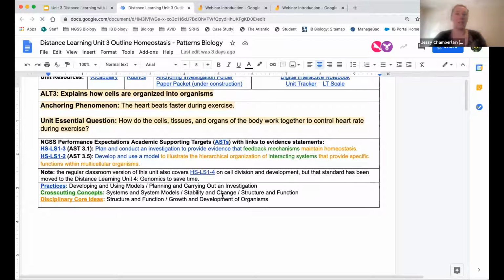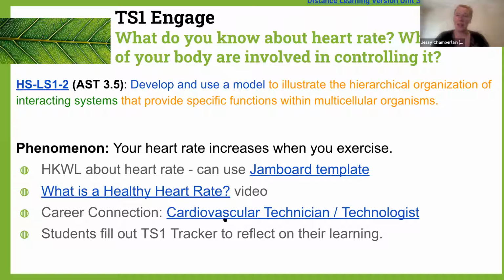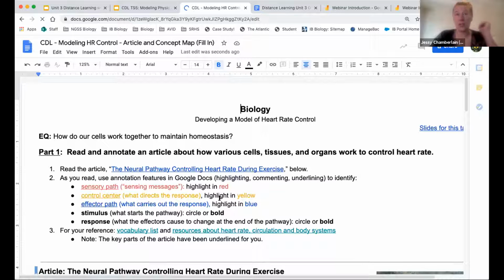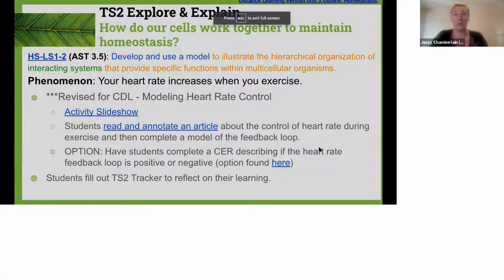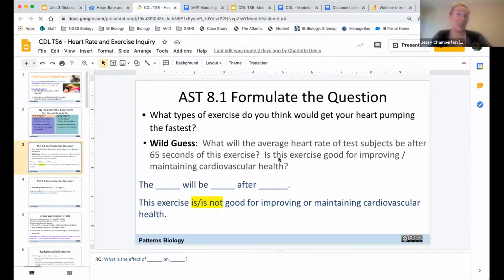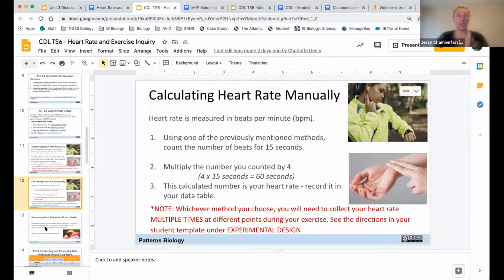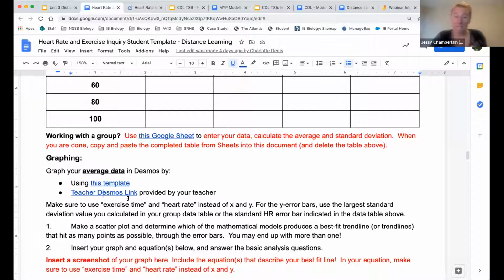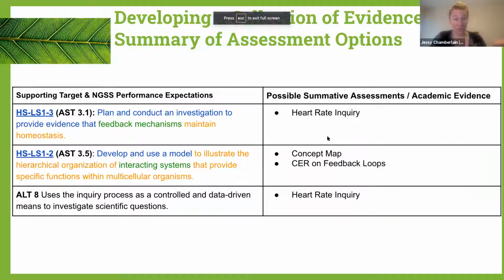HS Science for All - Biology Unit 3 Webinar - Cells to Organisms CDL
HS Science for All - Patterns Biology Unit 3 Webinar - Cells to Organisms
1-hour webinar distance learning resource overview of comprehensive distance learning unit.